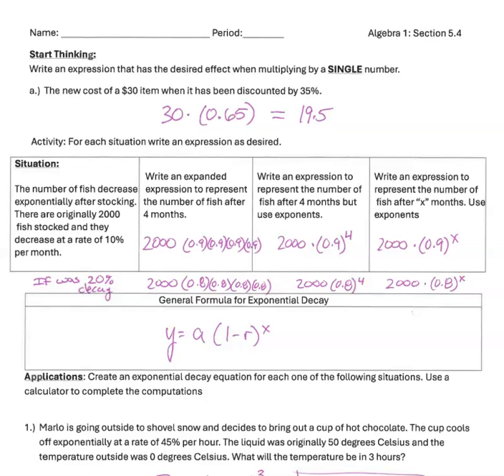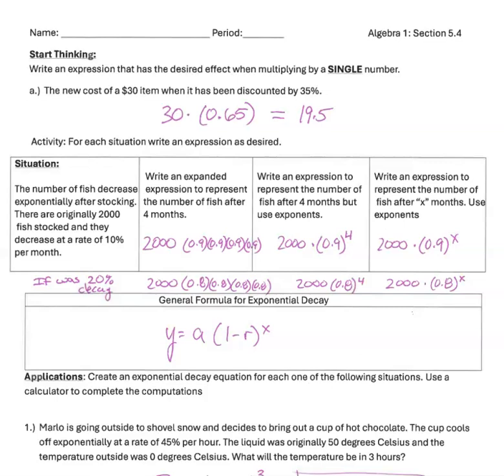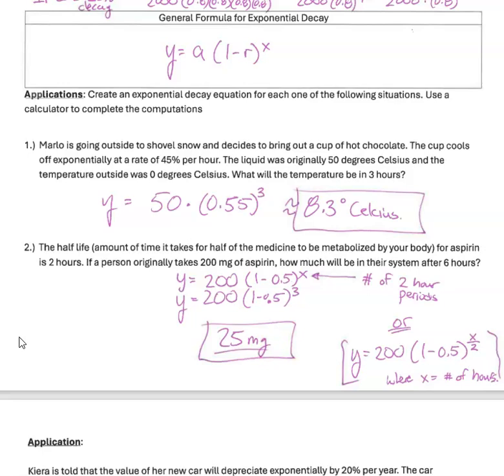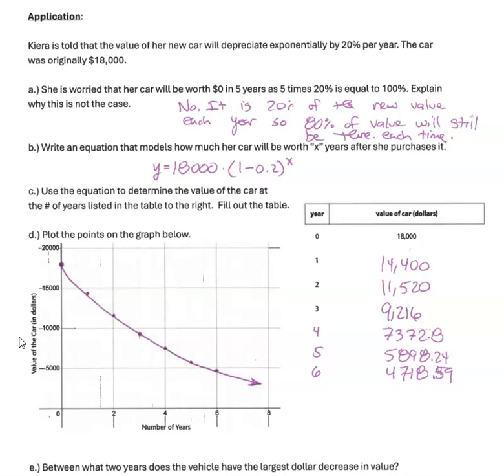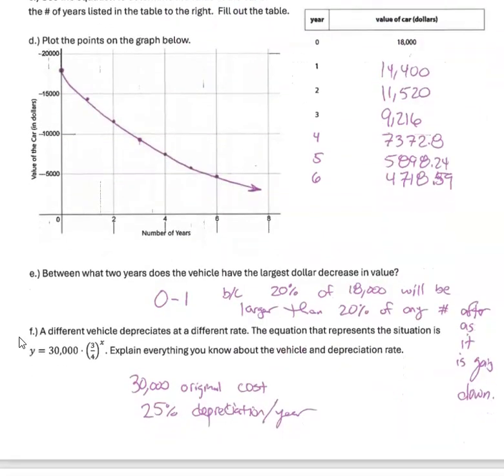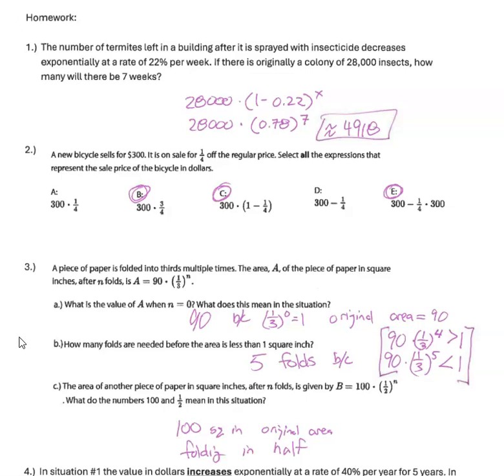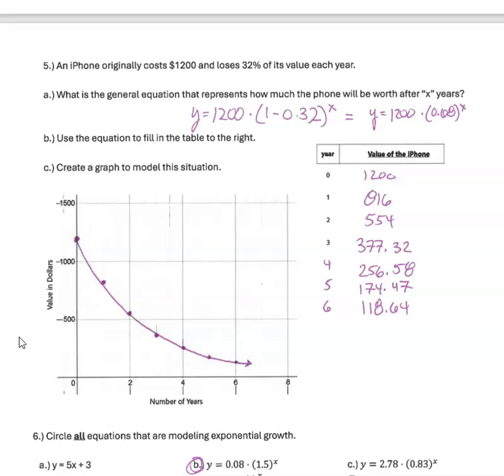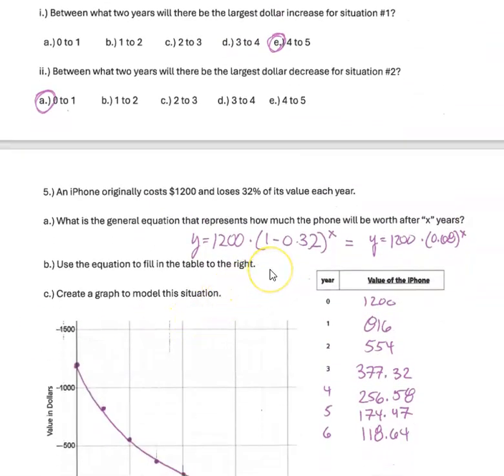Alg 1 5.4